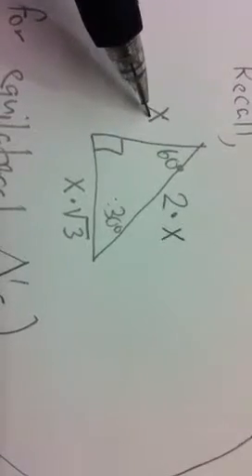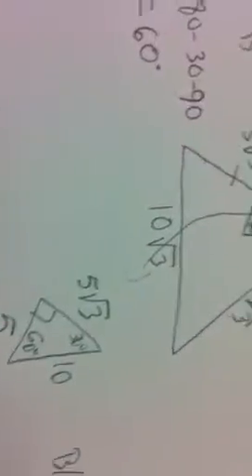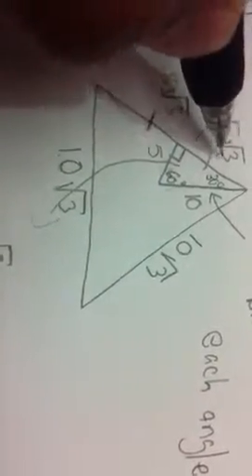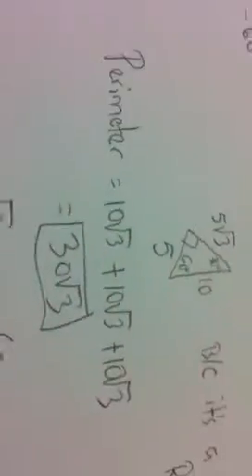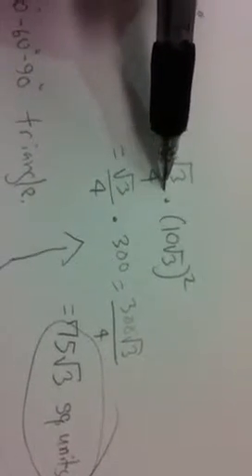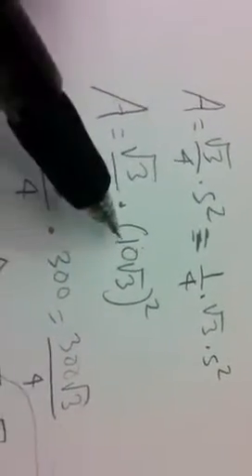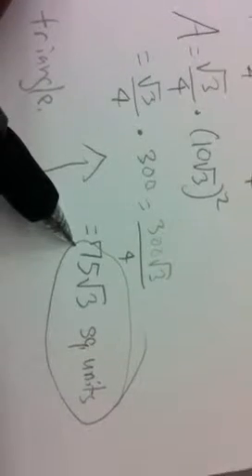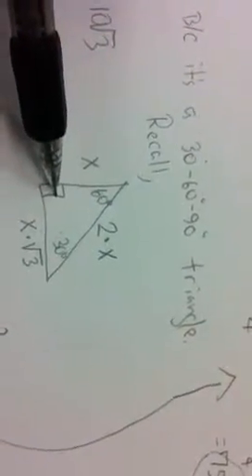Homework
Quick unedited description of a homework problem.